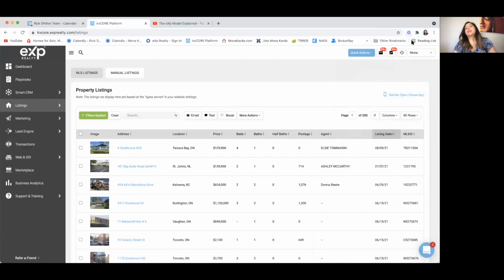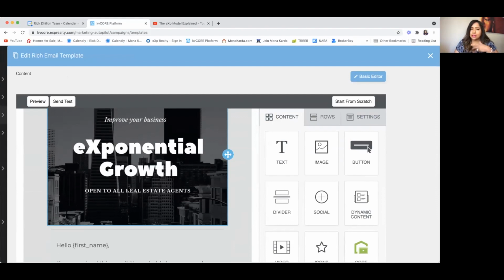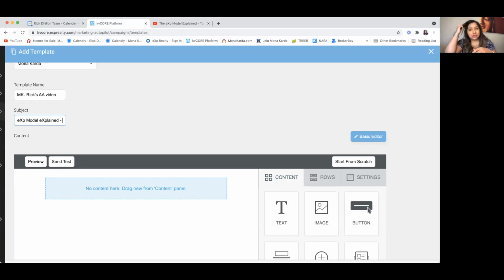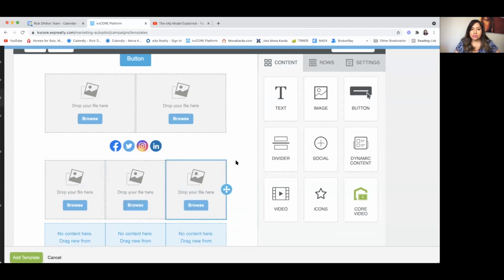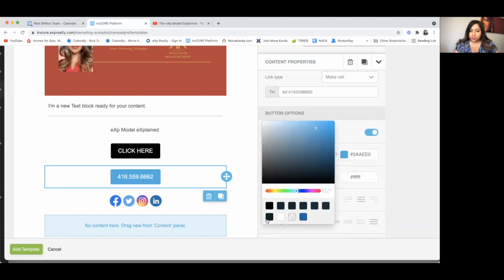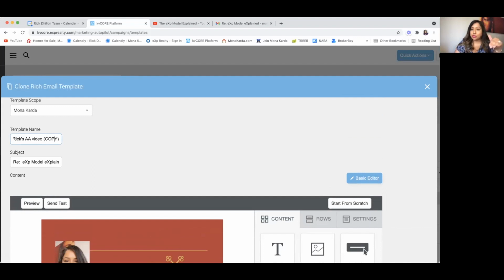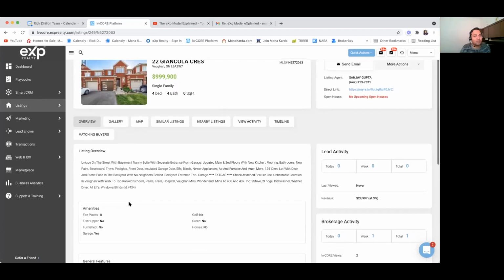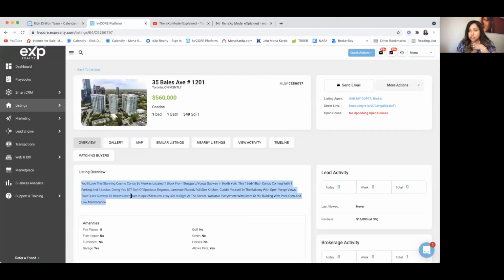Mona Karda - Week 8 Creating Email Templates for Agent Attraction Videos through Advanced Editor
Week 8 Smart CRM Coaching with Mona Karda
Creating Email Templates for Agent Attraction Videos through Advanced Editor Feature